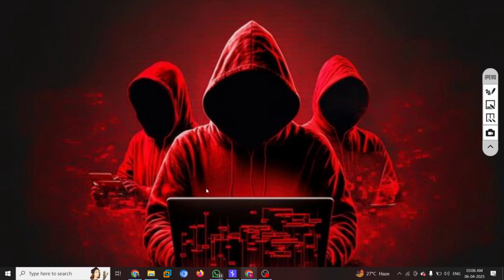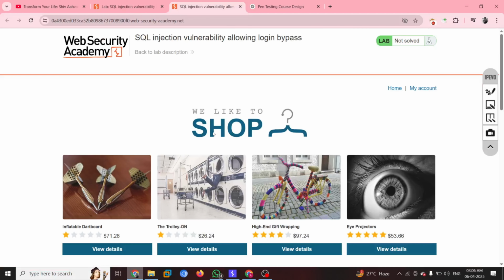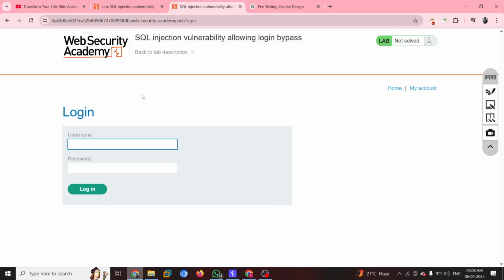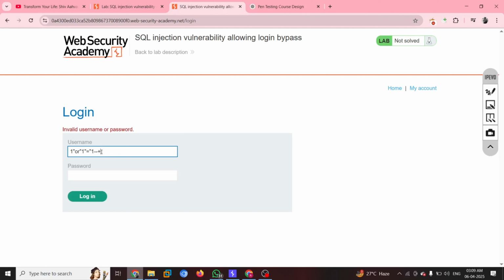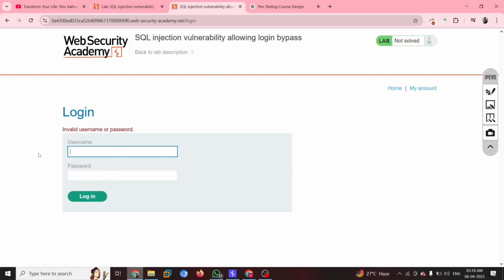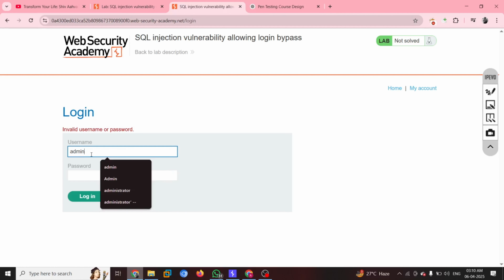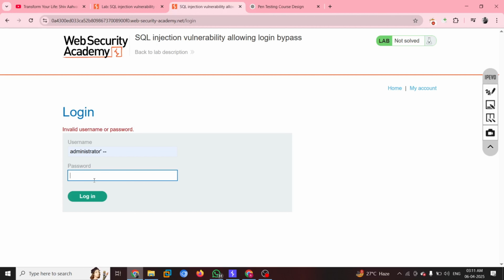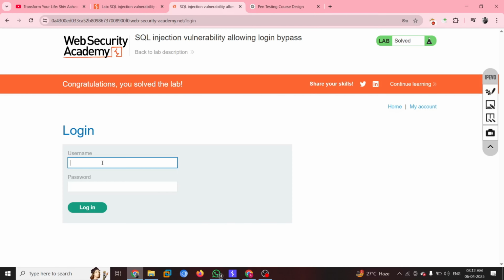Day 2 | Web Penetration Testing full course in 90 days | SQL Injection | Rayofhope | Ethical Hacking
Web Penetration Testing full course in 90 days || SQL injection vulnerability in WHERE clause allowing retrieval of hidden data || SQLi || Ethical Hacking Course for Beginners || Rayofhope || Penetration Testing || OWASP || Ethical Hacking Tutorials || VAPT || Website Penetration Testing || WAPT || Complete Bug Bounty full Course for Begineers || Full Course for Penetration Testing

Rayofhope

This is the second video of the Portswigger Lab series. In this series, I am going to cover every lab of Portswigger and will explain it in a way that is easy for you to understand and that you can implement in real time.

Show your love by liking, commenting, Liking, and Sharing. :)